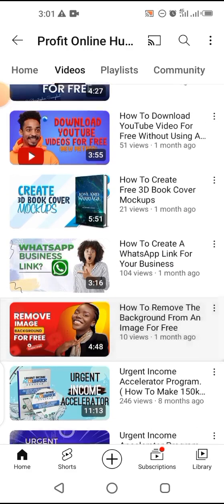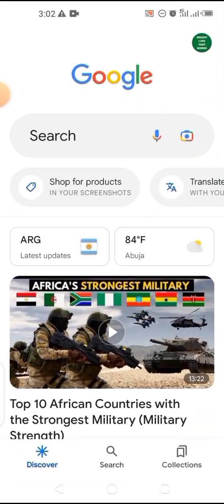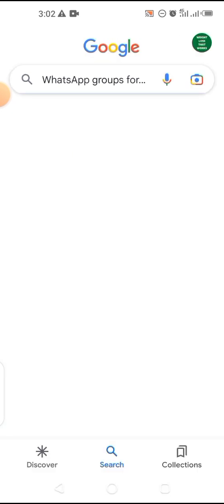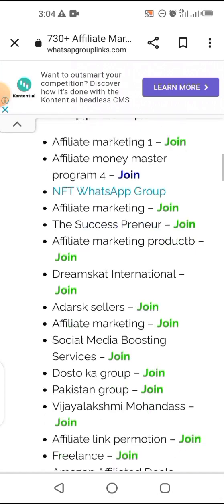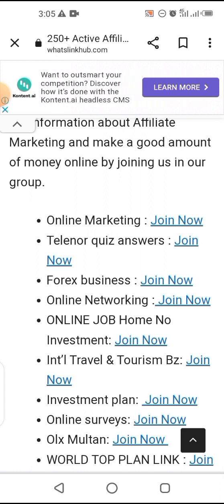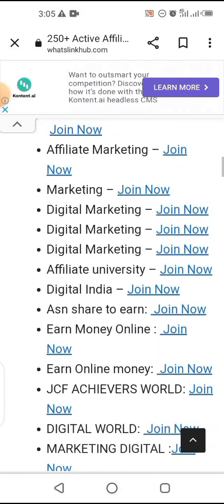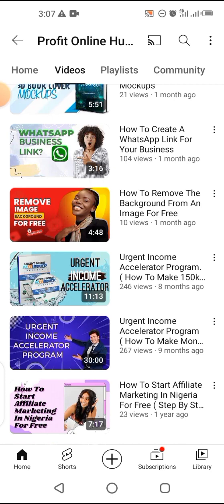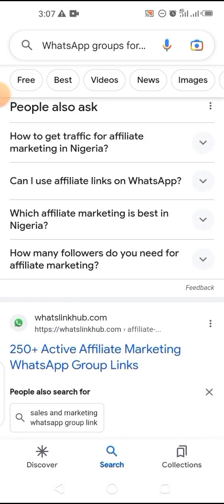HOW To Join UNLIMITED WHATSAPP GROUPS IN 1 CLICK To SELL And MARKET YOUR PRODUCT/ WhatsApp MARKETING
Unlock the Power of WhatsApp Marketing! Learn how to effortlessly join unlimited WhatsApp groups with just one click to supercharge your product sales and marketing efforts. 🚀

In this comprehensive tutorial, we reveal the secrets behind joining unlimited WhatsApp groups using one-click methods, transforming your marketing game. Discover the art of group engagement, brand promotion, and effective communication within the WhatsApp ecosystem.

🌐 Looking to expand your reach? Explore the world of WhatsApp group marketing and tap into a network of potential customers. Joining unlimited WhatsApp groups has never been easier – we guide you through the process step by step.

🔑 Key Features:

Join unlimited WhatsApp groups in a single click.

Effectively market and sell your products using WhatsApp.

Unlock the potential of WhatsApp group engagement.

Optimize your marketing strategy within the WhatsApp ecosystem.

Whether you're a seasoned marketer or a business owner looking to enhance your outreach, this video has something for you. Dive into the world of unlimited WhatsApp group joining for ultimate marketing success.

WhatsAppMarketing UnlimitedWhatsAppGroups GroupJoining MarketingStrategy DigitalMarketing ProductPromotion WhatsApp Group Marketing#WhatsAppMarketingStrategy#WhatsApp Product Promotion#One-Click Group Joining#WhatsApp Business Strategy#WhatsApp Group Engagement#WhatsApp Advertising#Digital Marketing#Online Marketing#Social Media Marketing#Marketing Tips#Business Outreach#Targeted Marketing#Product Sales#Brand Promotion#Marketing Techniques